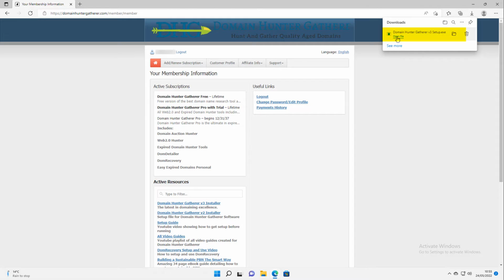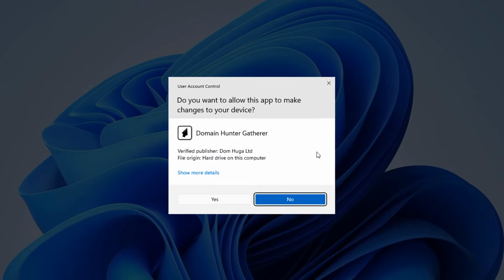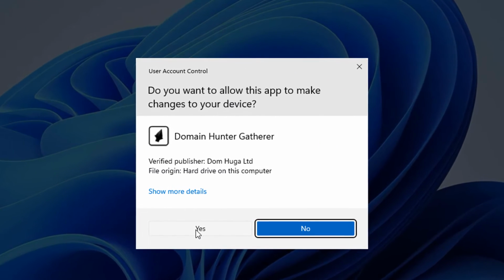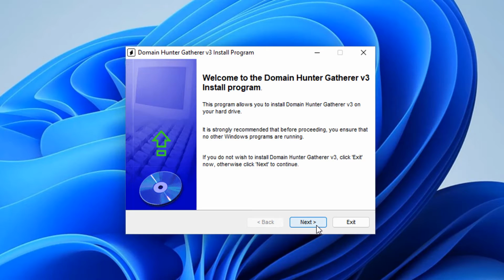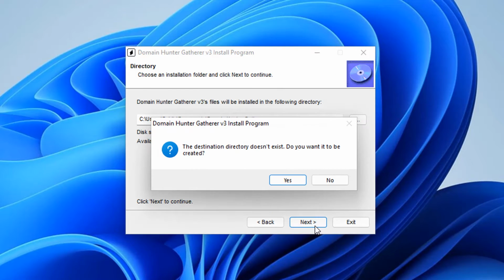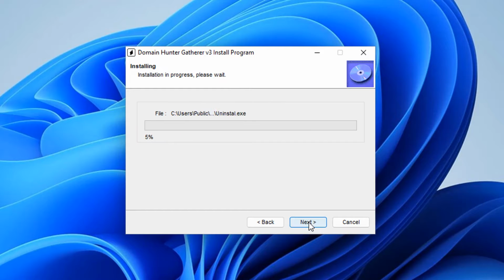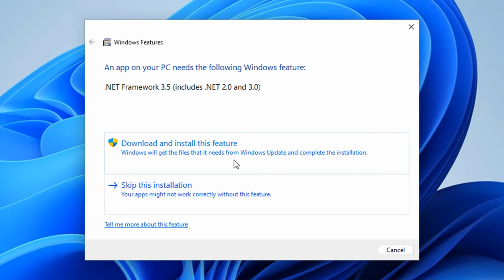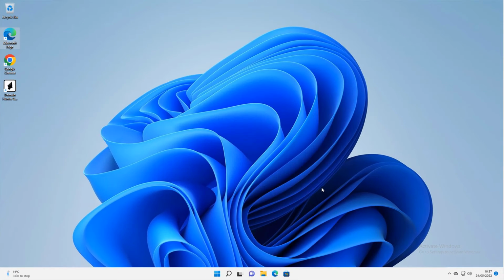Install on Windows 11 - Domain Hunter Gatherer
How to install Domain Hunter Gatherer on Windows 11.

Windows 11 install guide.
Install Expired Domain software
Find Expired Domains Windows 11